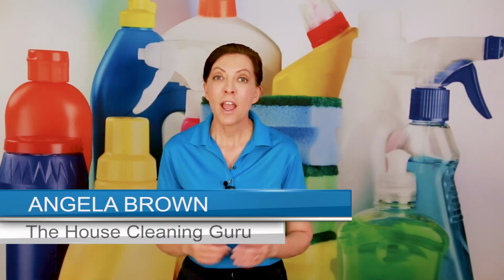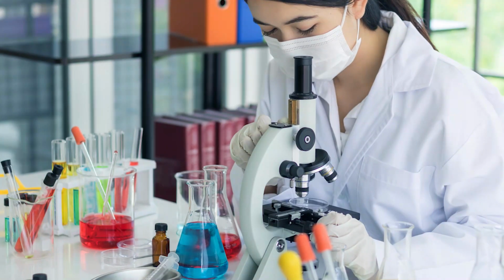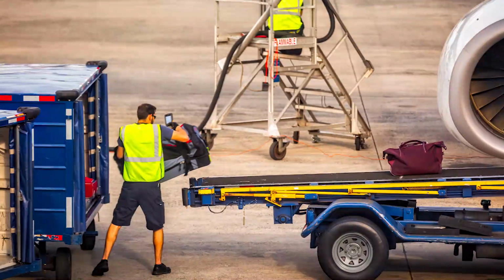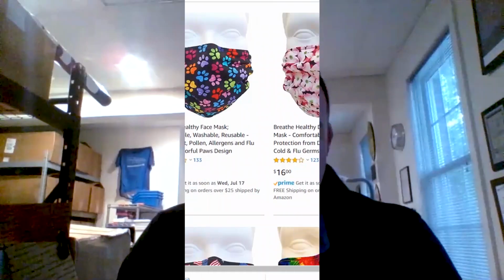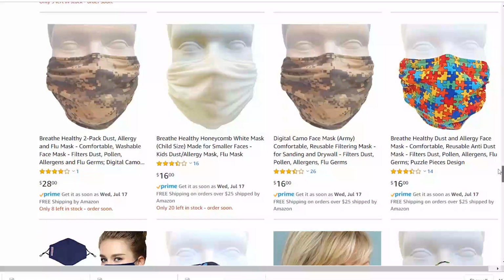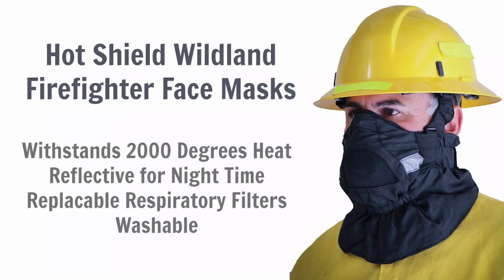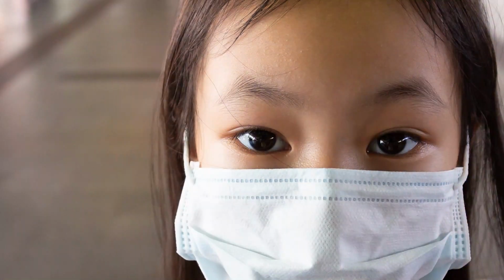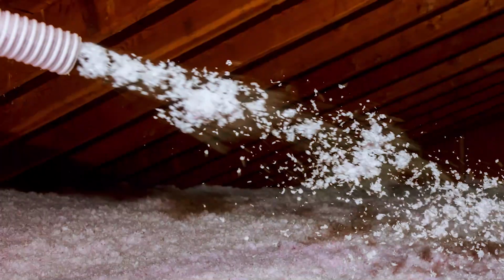Breathe Healthy Face Masks Product Review with Michael Vahey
Do you want to 'Breathe Healthy'? Angela Brown, The House Cleaning Guru, joins Michael Vahey for today's Breathe Healthy reusable face masks product review. Designed for house cleaners, landscapers, salon artists, and pet groomers, they'll help your breathing.

Breathe Healthy is a leader in reusable face masks to prevent allergies, dander, dust, and pollen. People also wear them to combat the flu, germs, and pollution.

Breathe Healthy Face Masks 2 Pack
Breathe Healthy Face Mask, Washable, Silver
Breathe Healthy Face Mask Tie Dye
3 Ply Black Disposable Face
KN95 Face Mask

*** EBOOK ***
How to Start Your Own House Cleaning Company

*** WHAT IS 'ASK A HOUSE CLEANER'? ***
Ask a House Cleaner is a daily show where you get to ask your house cleaning questions, and we provide answers. Learn how to clean. How to start a cleaning business. Marketing and Advertising tips for your cleaning service. How to find top quality house cleaners, housekeepers, and maids. Employee motivation tactics. Strategies to boost your cleaning clientele. Cleaning company expansion help. Time-saving Hacks for DIY cleaners and more. Hosted by Angela Brown, 25-year house cleaning expert and founder of Savvy Cleaner Training for House Cleaners and Maids.